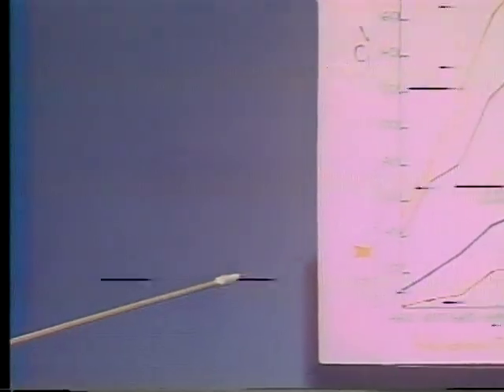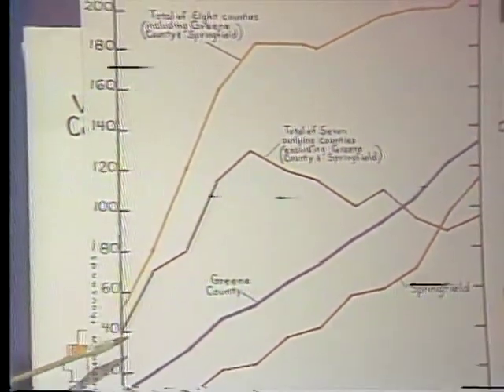Land and Life in the Ozarks --Population Characteristics of the Ozarks Part 2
Land and Life in the Ozarks was a telecourse offered by Missouri State University and shown on public television beginning in January 1976. This episode features Dr. Milton Rafferty continuing his discussion about population characteristics of the Ozarks. This was episode 16 of the series.